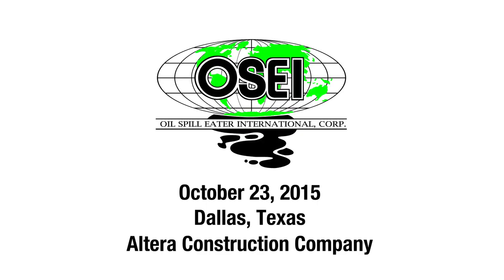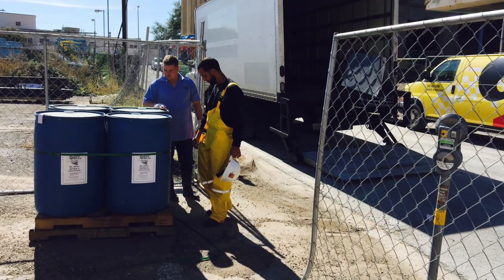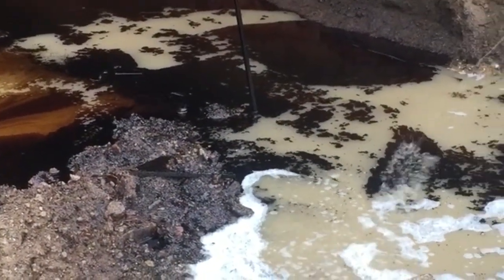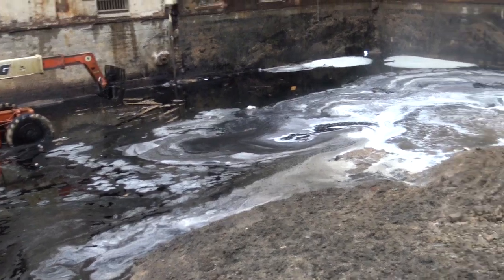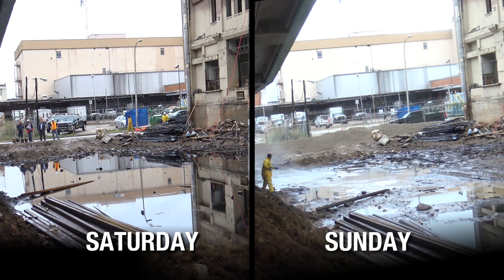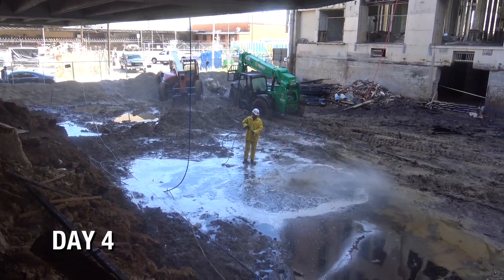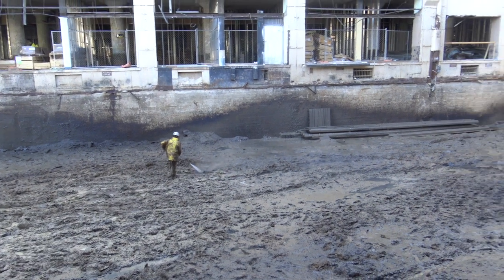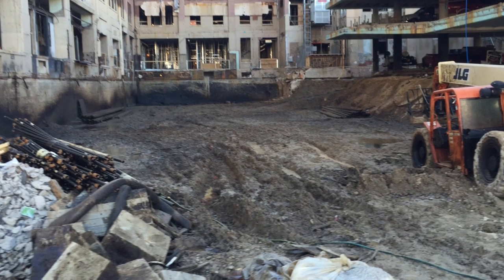Oil Spill Eater cleans up Dallas, Texas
OSEI Corporation uses OSE II to clean a large spill in the old Butler Brothers Building in downtown Dallas.